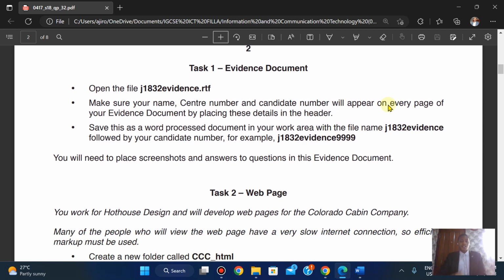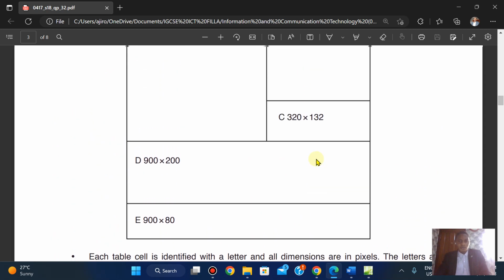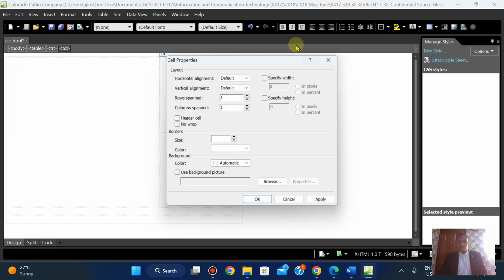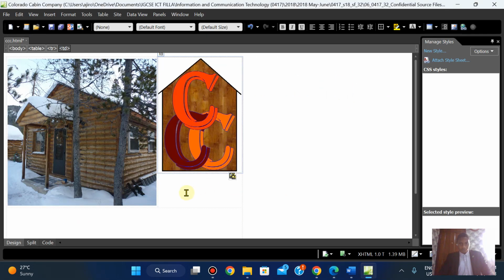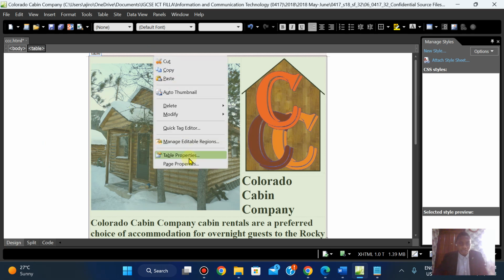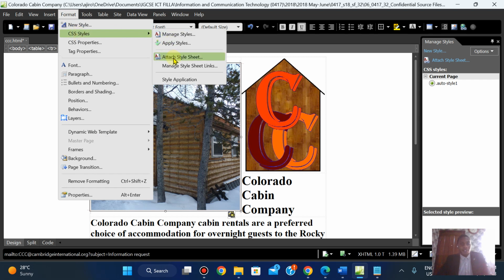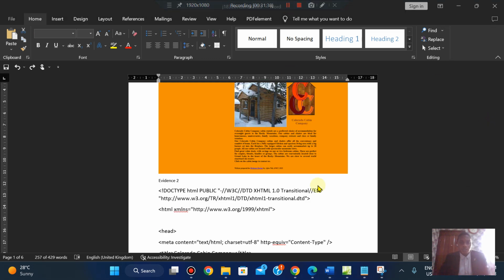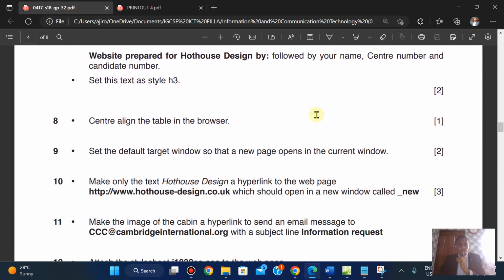IGCSE ICT (0417/0983) Paper 3 Website Authoring May June 2018 Variant 32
Ajiro Tech offers Personalized Paid Tuition for:
- ICT (0417/0983)

In this video we looked at developing a website by creating a webpage.
0417/32/m/j/18
0983/32/m/j/18